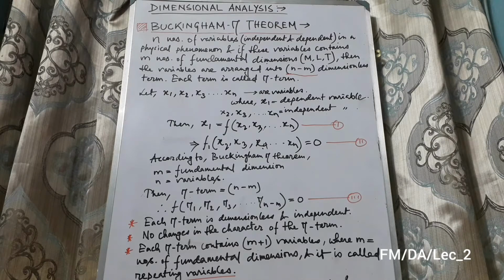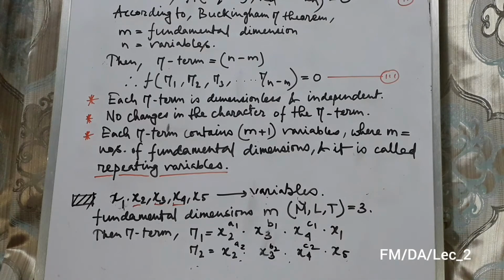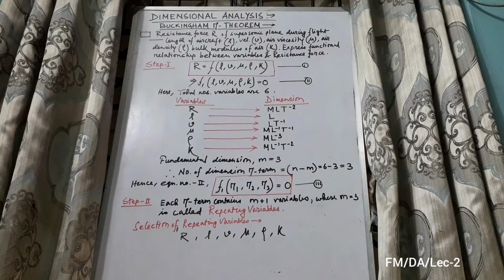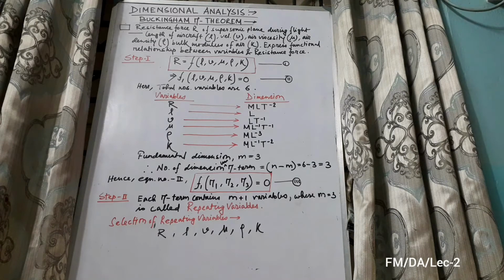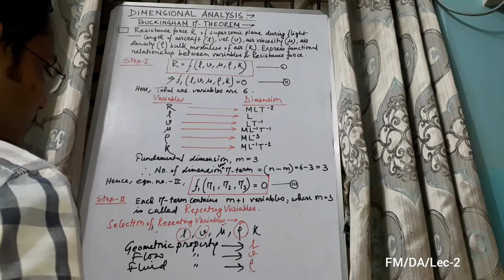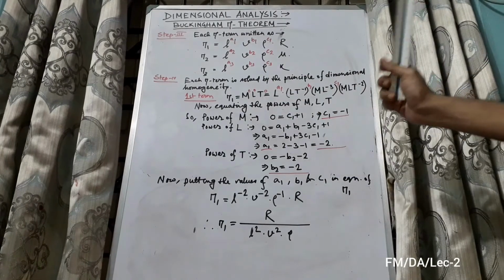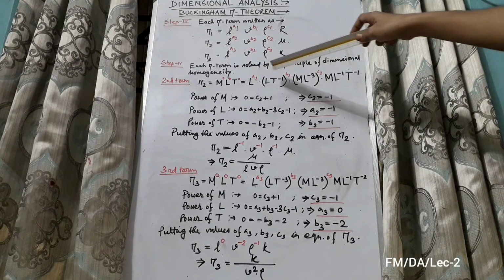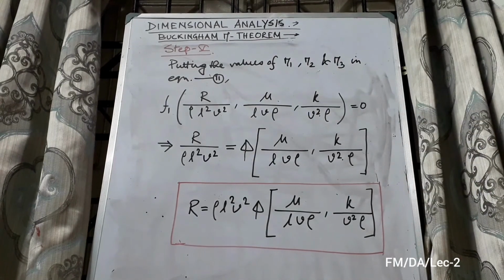Fluid Mechanics_Dimensional Analysis_Lec-2